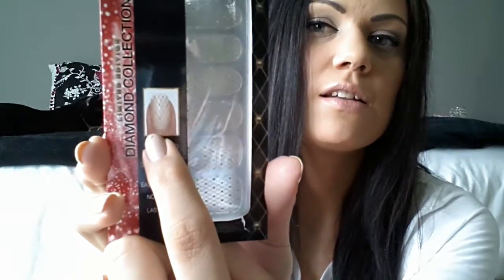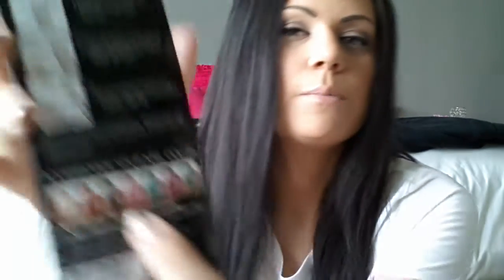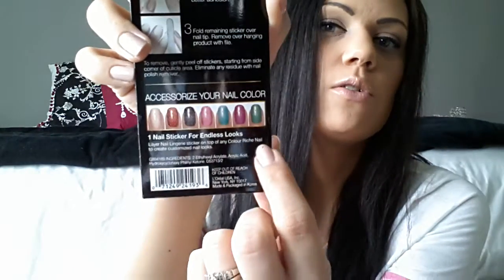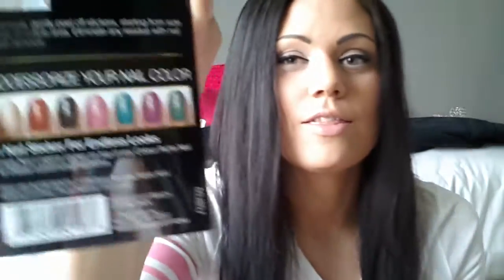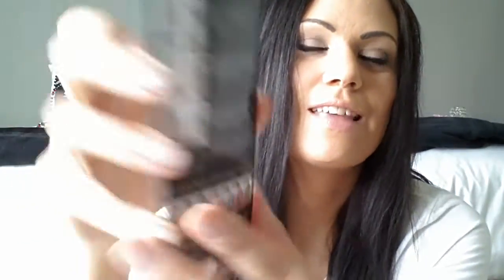Boxy charm july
By the way, I knew I was missing a product. I had gotten a loreal sparkle nailpolish. It is so pretty. Im wearing it on my ring fingernail over my essie polish.

It is $21.00 a month.